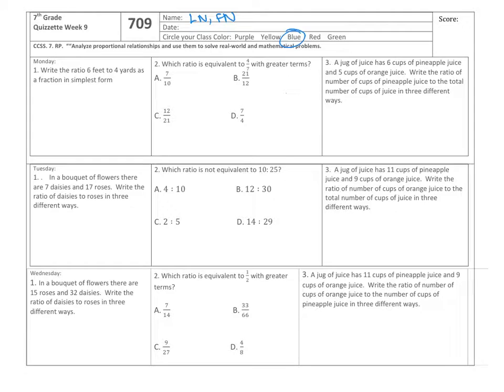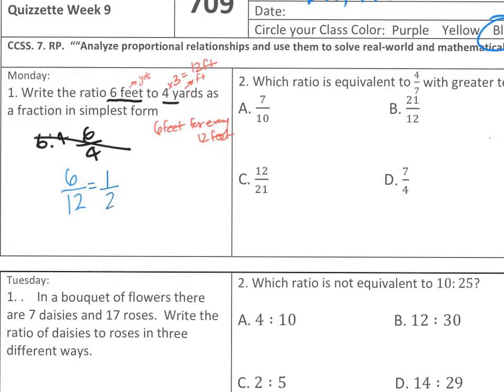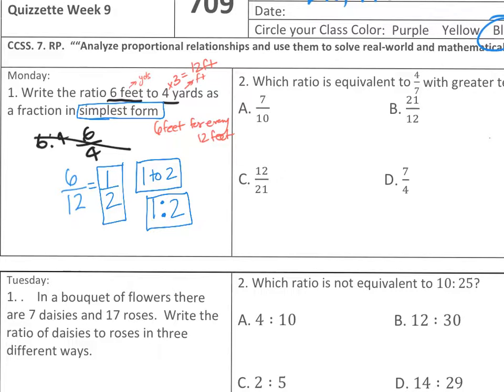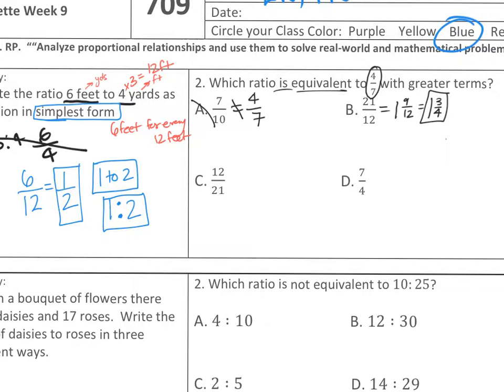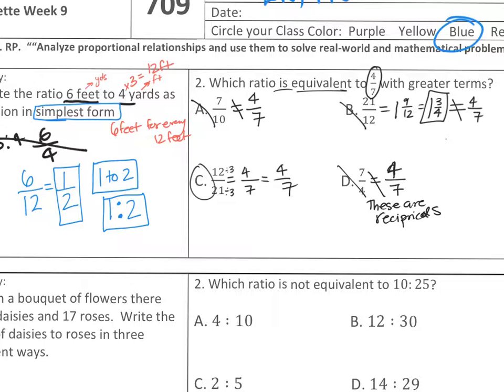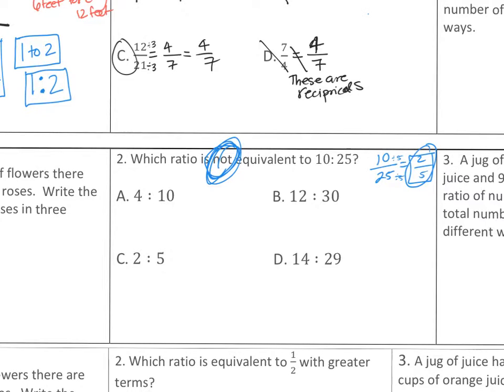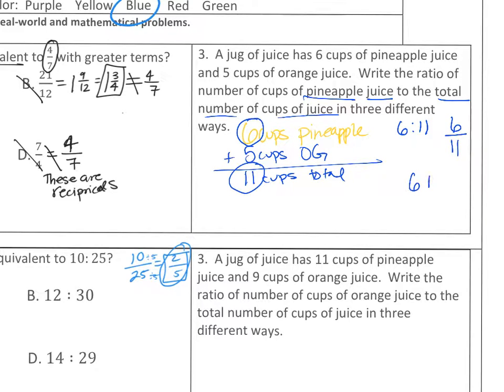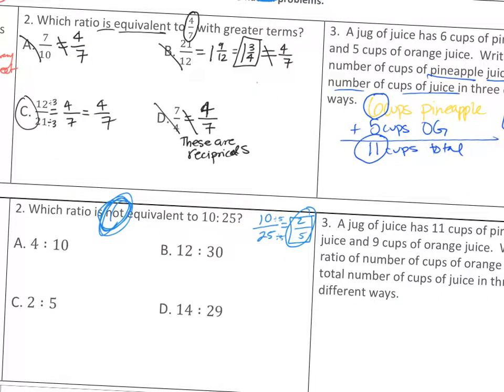Quizzette 709 (19-20)